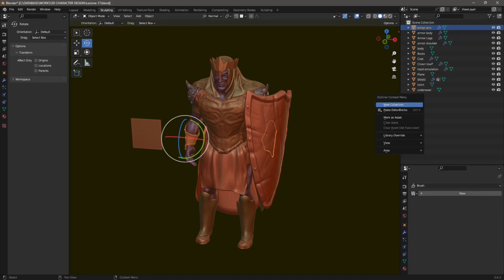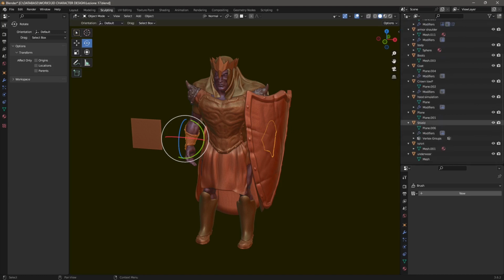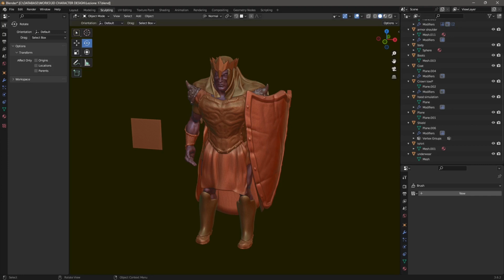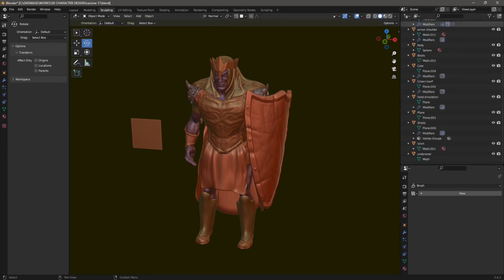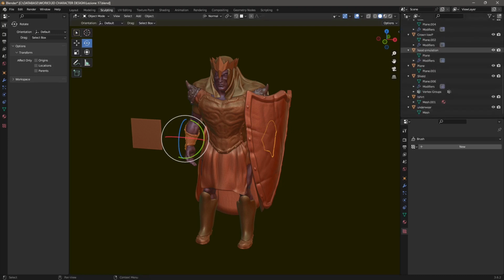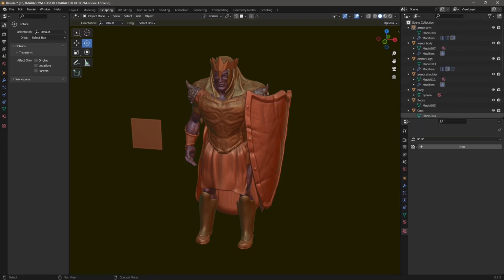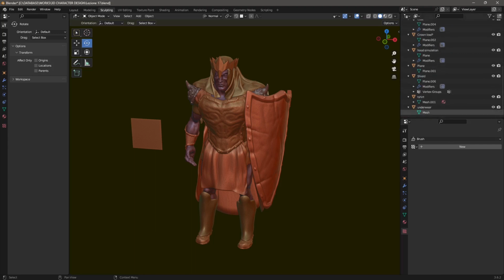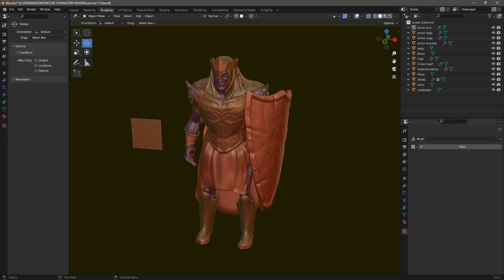Videoguide - How to Find Active Object in Blender Outliner, Quick and Easy, Search and Manage